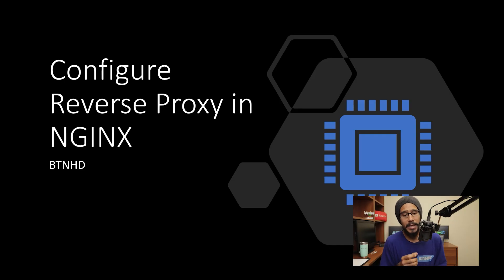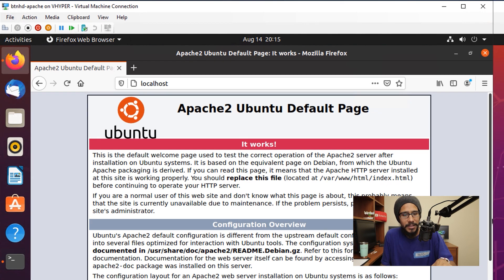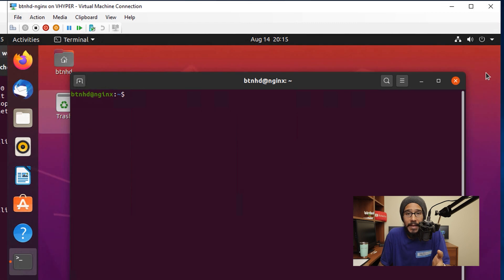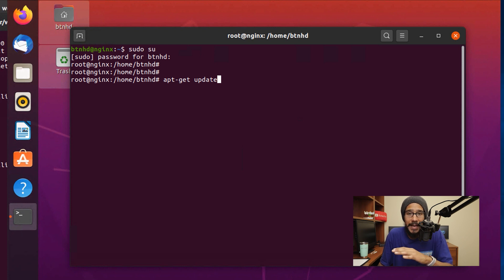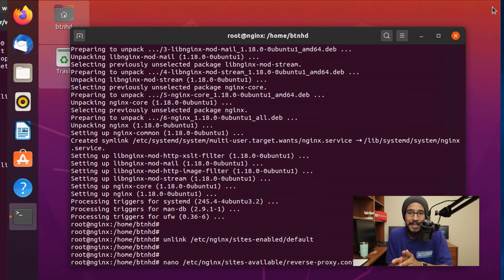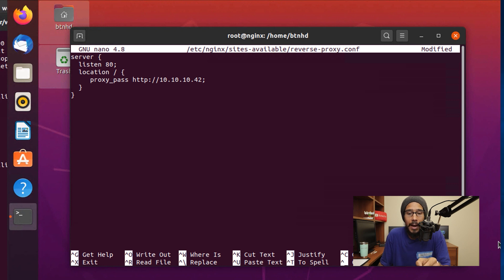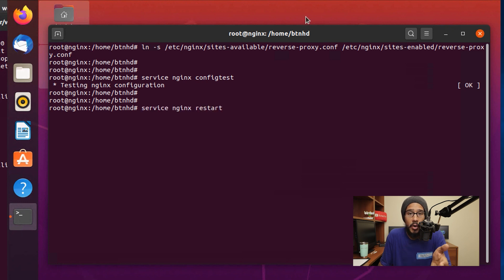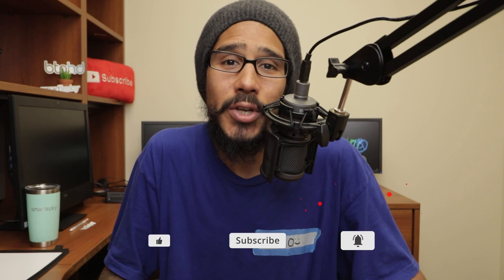How to Configure NGINX Reverse Proxy on Ubuntu!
Quick how to video on how to configure NGINX reverse proxy on Ubuntu. Very simple process in creating a NGINX reverse proxy server. Enjoy and be safe.

Chapters
0:00 Introduction
0:08 Benefits of Nginx Reverse Proxy
0:44 Nginx Reverse Proxy Lab Setup
0:55 Basic Apache Web Server Setup
1:20 Nginx Server Setup
1:50 Install Nginx Server
2:12 Unlink Nginx Default Site
2:15 Create Reverse Proxy Configuration File
2:49 Link Reverse Proxy to Site Enabled
3:01 Test Nginx Configuration File
3:08 Restart Nginx Services
3:12 Check Nginx Status
3:24 Conclusion